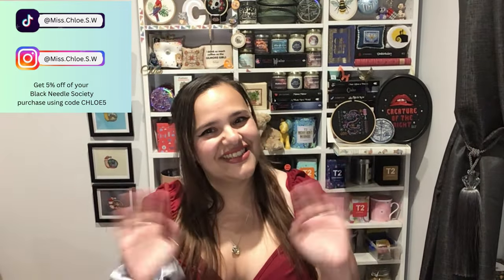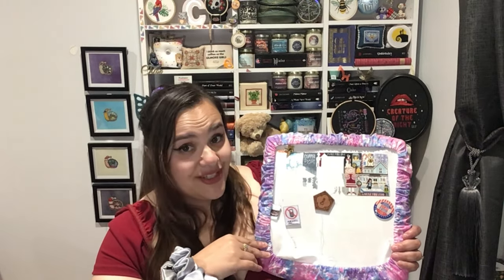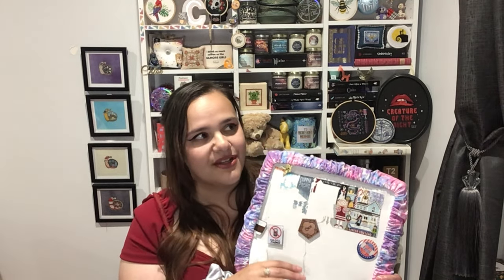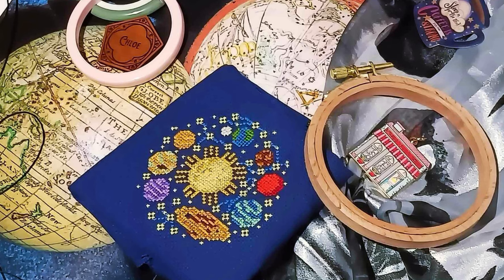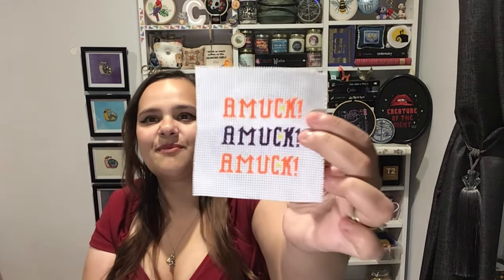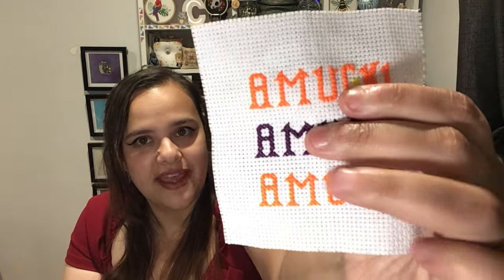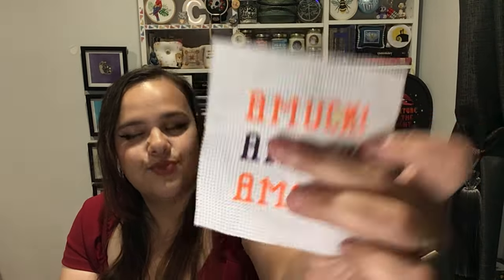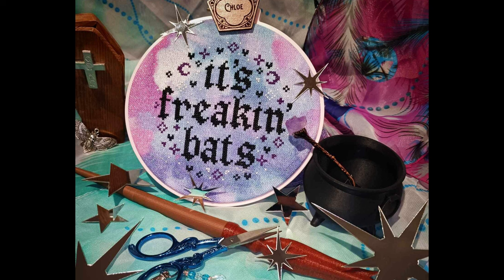Flosstube #73: April Update 2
Hello Crafty Creators!

Welcome to my flosstube where I share my stitching art with the world! Today I have a quick little update to share with you all!

Thank you so much for joining me today I can’t wait to see you again soon!